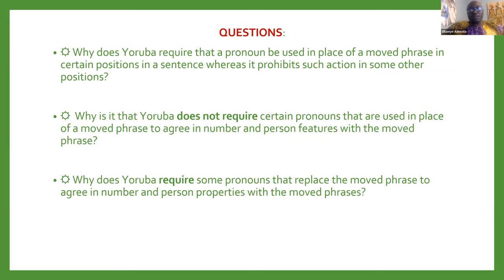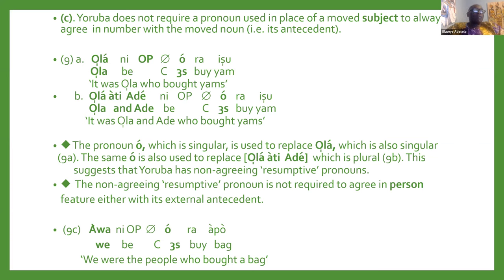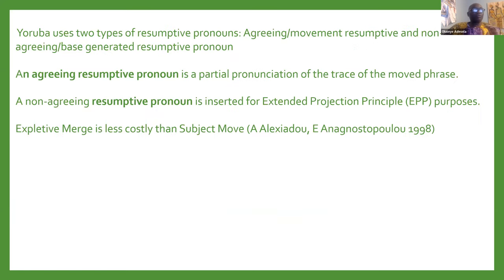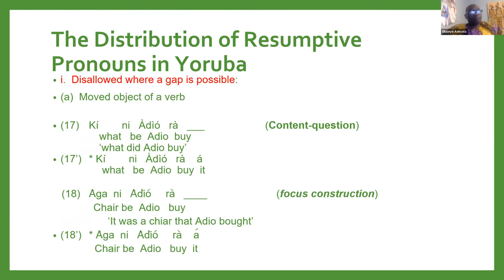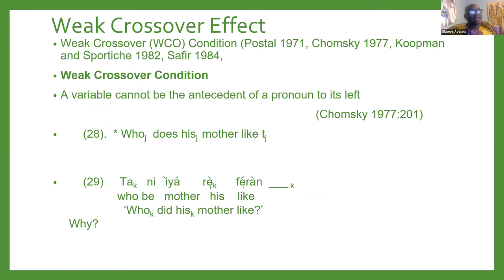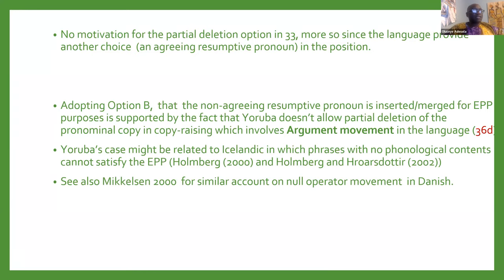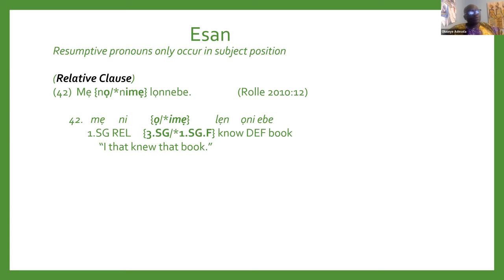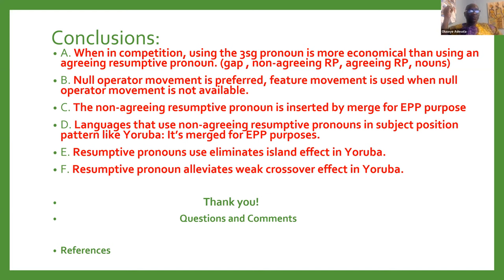[ICU-LINC0078] Dr. Oluseye Adesola (Yale U)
International Christian University Linguistics Colloquium

[Date & Time] 10 am - 12 pm, Saturday, February 5, 2022 (JST)

[Speakers]
[ICU-LINC0077] Dr. Chris Green (Syracuse University)
"The mistaken identity of the Jarawa who traveled north: toward a re-classification of 'Jarawan Bantu' ”

[ICU-LINC0078] Dr. Oluseye Adesola (Yale University)
"On Resumptive Pronouns in Yoruba"

This event was supported by Shared Budget of ICU Research Institutes sponsored by the Institute for Educational Research and Service (教育研究所), and the Linguistics Lab at International Christian University.

Hosted by Seunghun J. Lee (International Christian University & University of Venda)
Tomoyuki Yoshida (International Christian University)
Yoko Mizuta (International Christian University)
Assistants: Shigeto Kamano, B. Paris Fleming, Michinori Suzuki